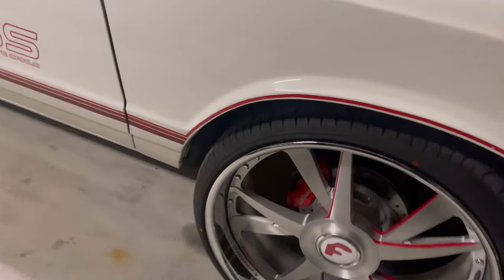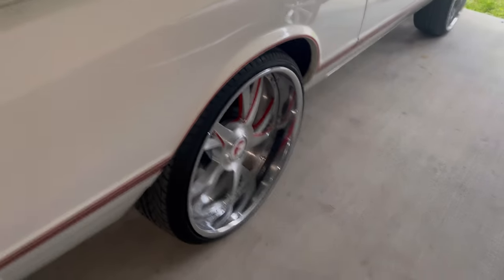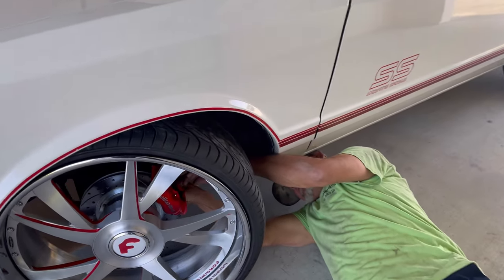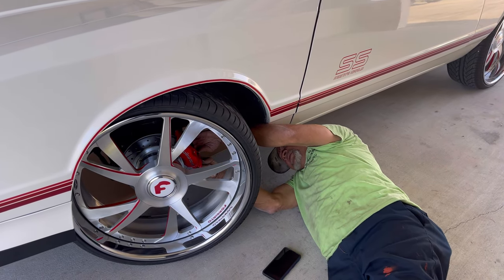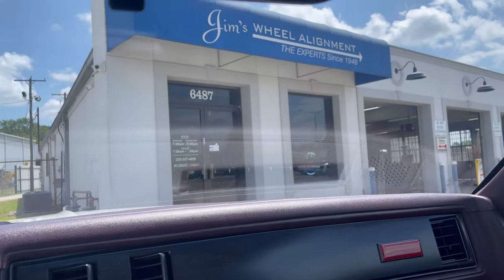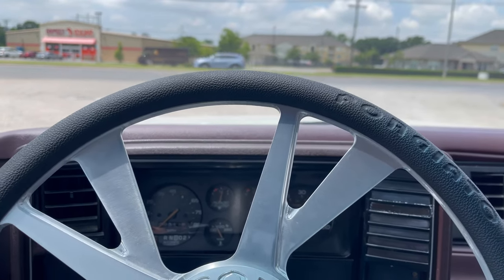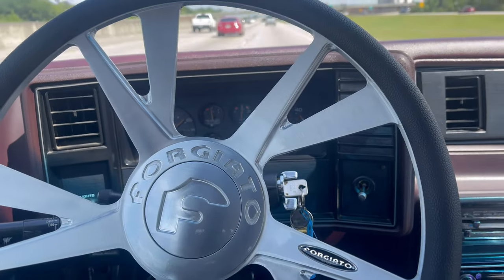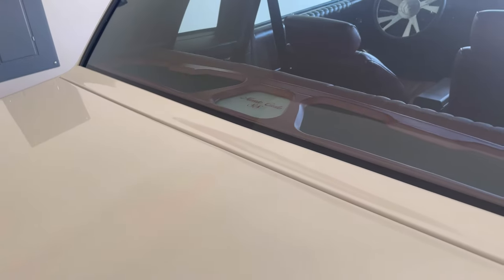Wilwood Caliper came off Rotor while driving Monte Carlo SS 😳 + New Alarm System + Subwoofer Setup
Pulled my 1985 Monte Carlo SS out to film intro to videos and while driving Wilwood Brake Caliber came off rotor and car barely stopped🤦🏽‍♂️also took vehicle to get alignment cause I have 24” forgiato rims now. Also got new alarm system installed and talk to my music guy about getting subwoofer in trunk just don’t know wat brand I want to go with🤷🏽‍♂️